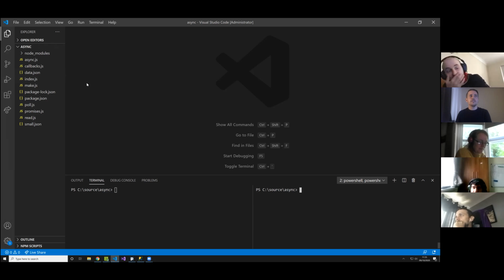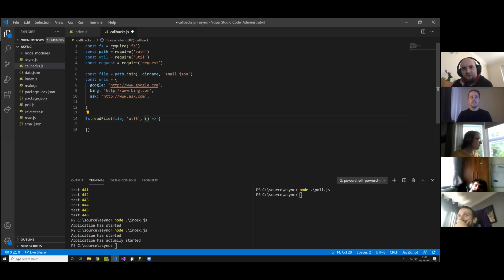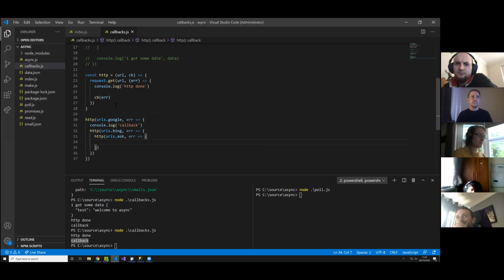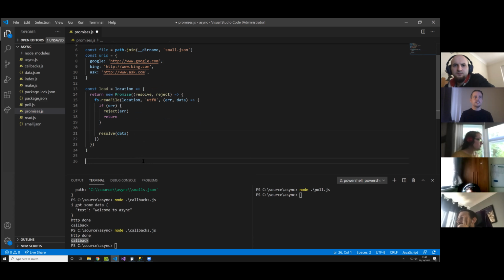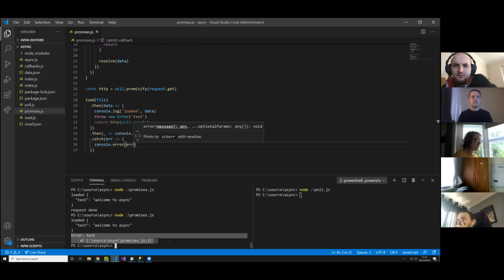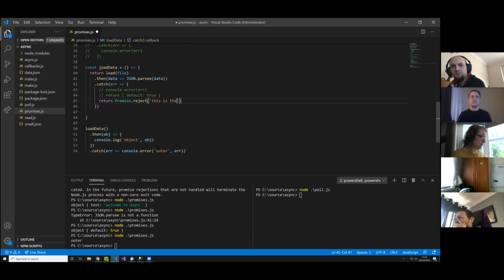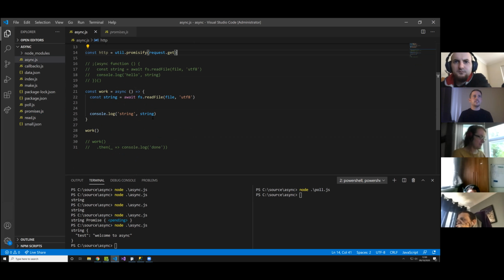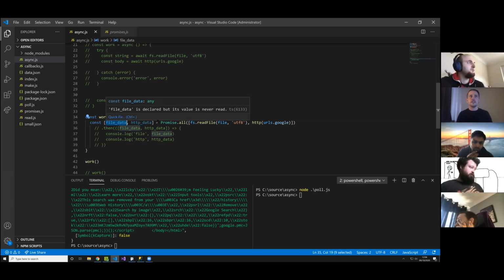async in JavaScript